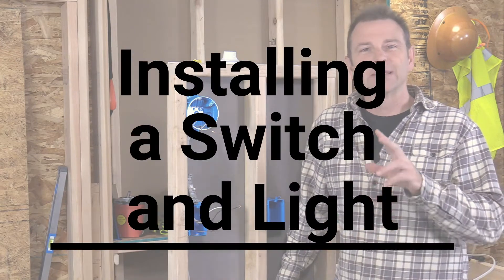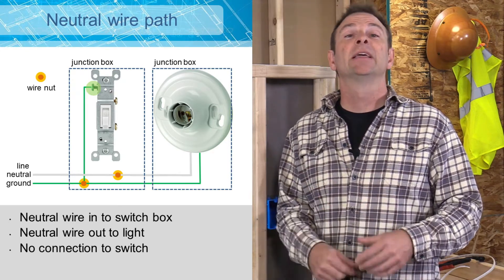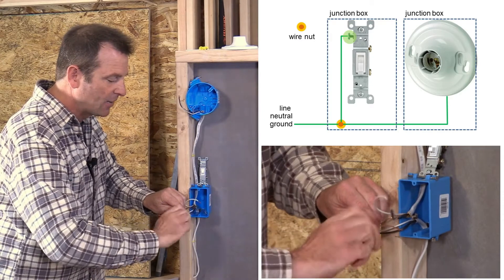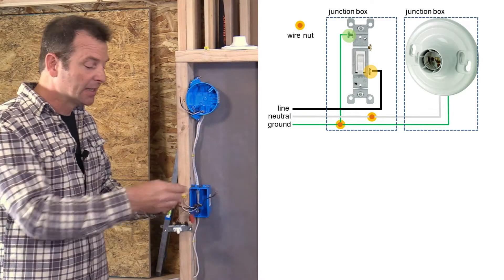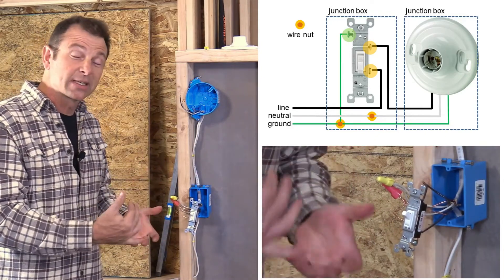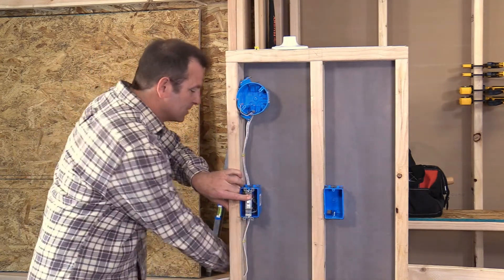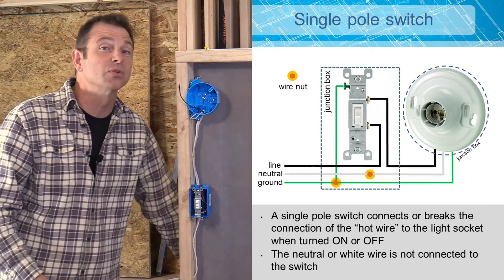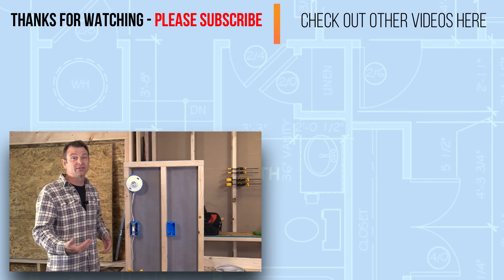Electrical Wiring Process - Part 6 - Installing a light fixture option 1 - Come wire with us